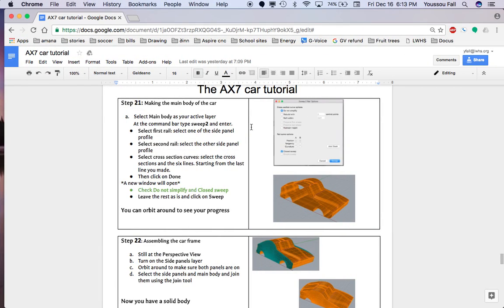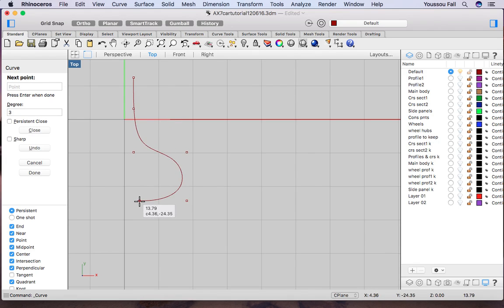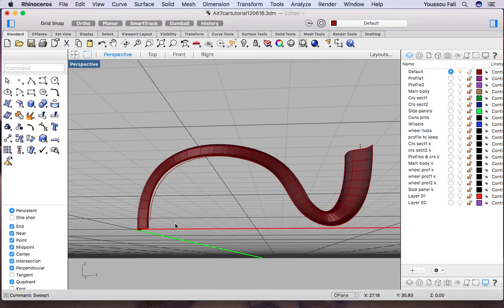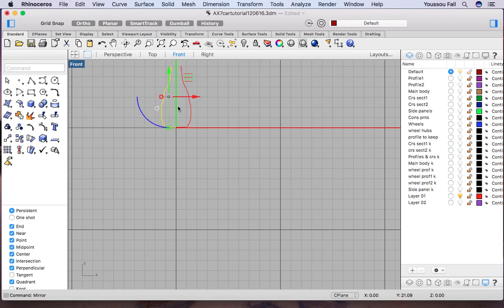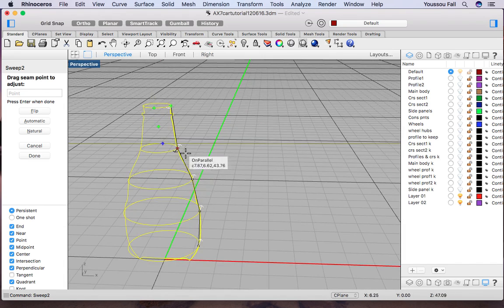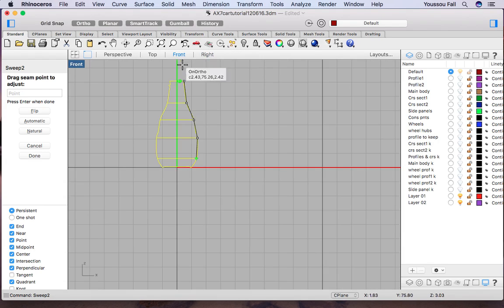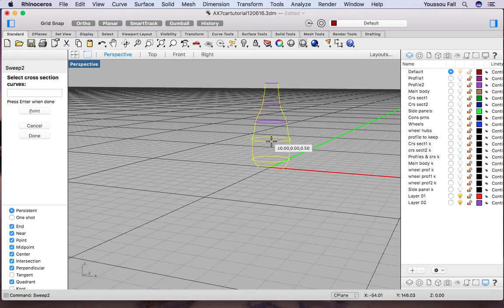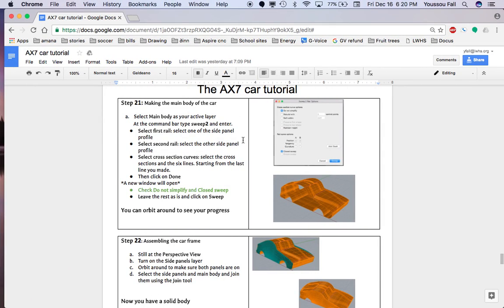Car Tutorial Sweep Tool